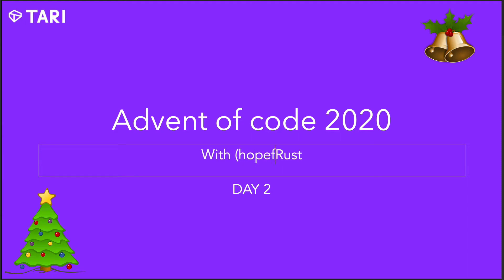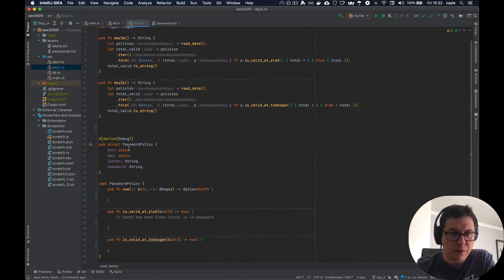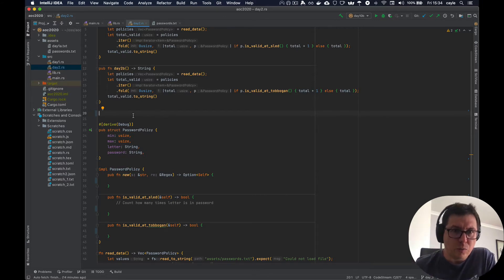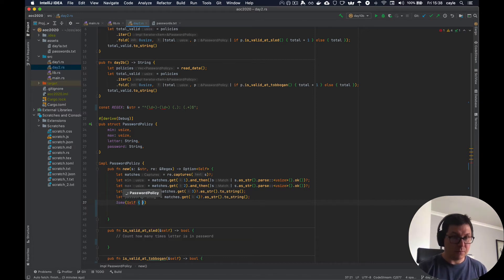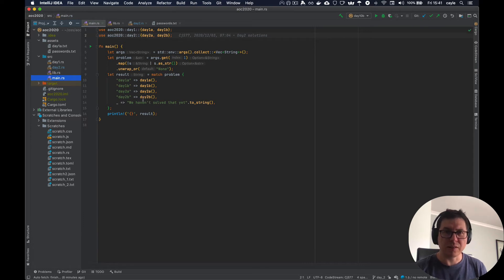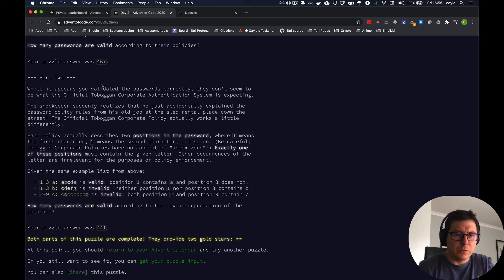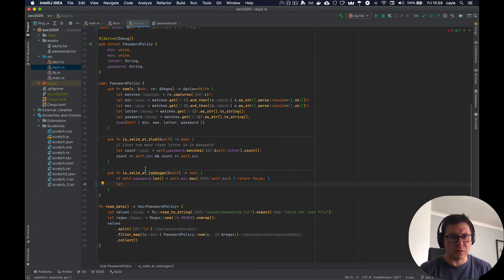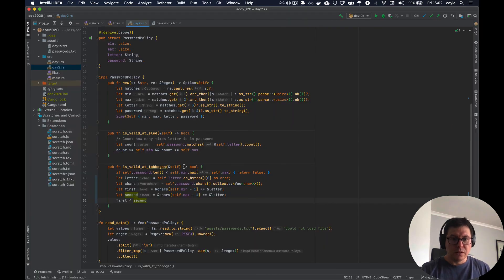Advent of code 2020 in idiomatic Rust - Day 2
We'll be solving the Advent of Code series of problems using idiomatic Rust.

If you're a beginner or intermediate level Rust coder and want to uncover some different ways of solving the AOC challenges, then this is the series for you!

This video presents a few ways to solve Day 2's problem set.